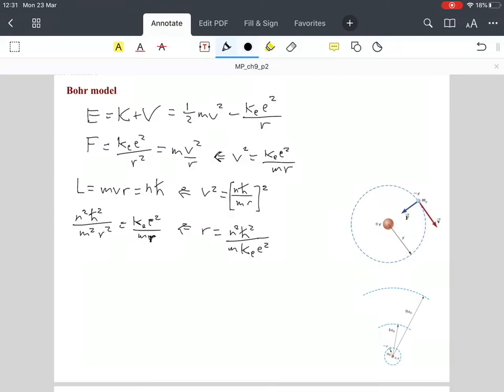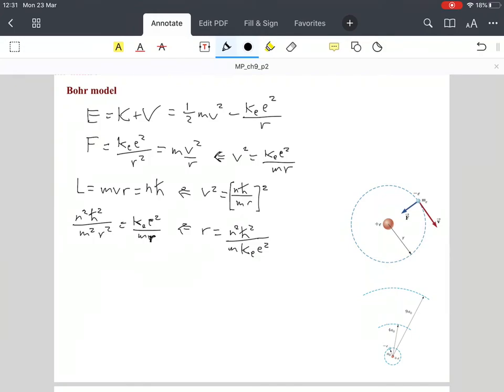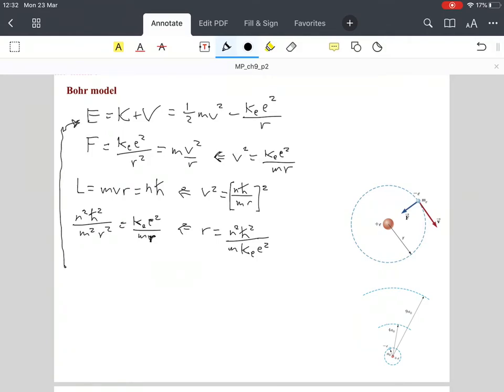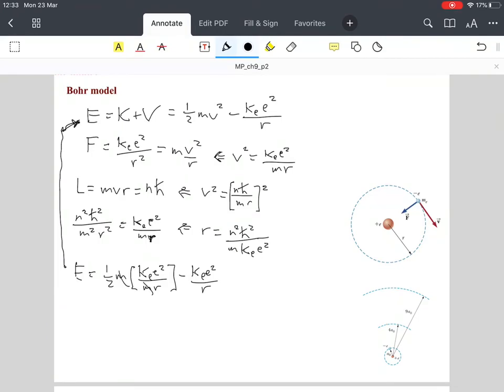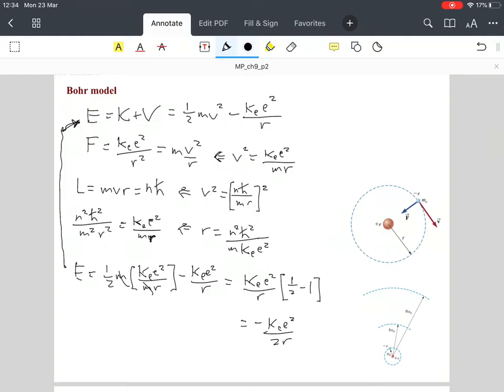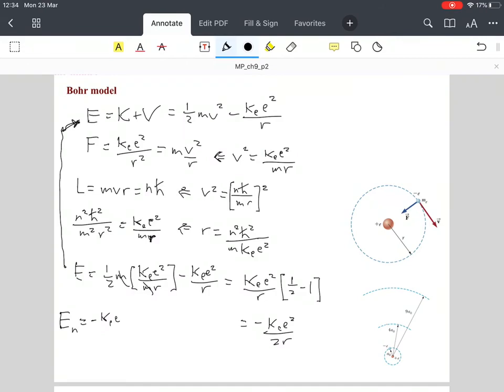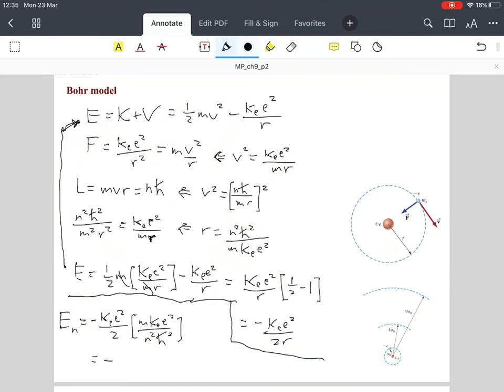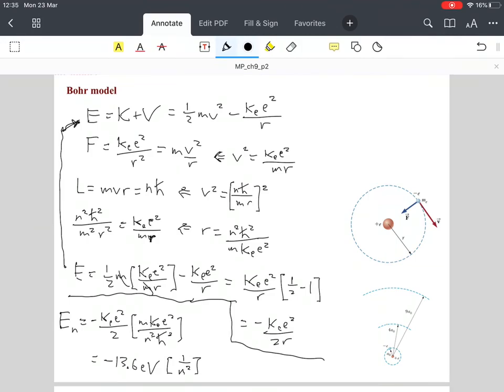Modern Physics ch. 9 (part 3)